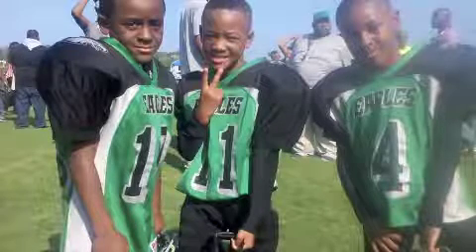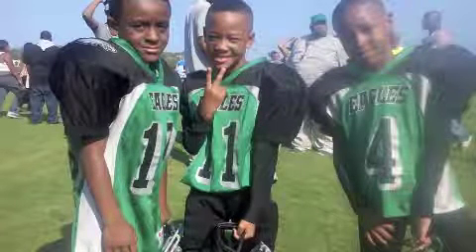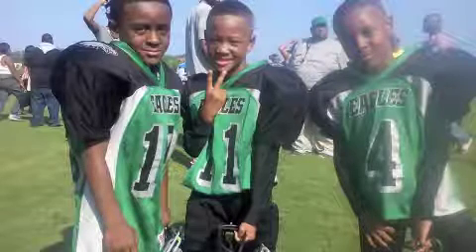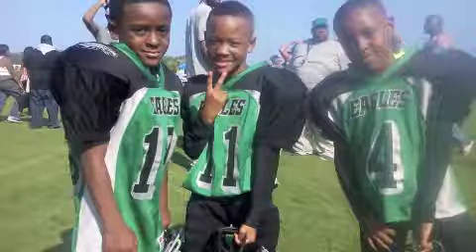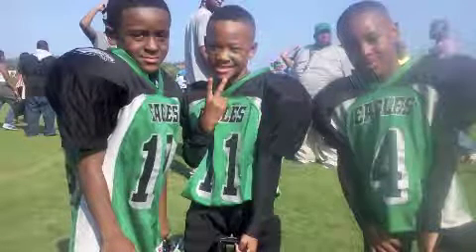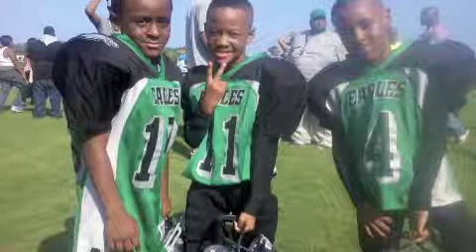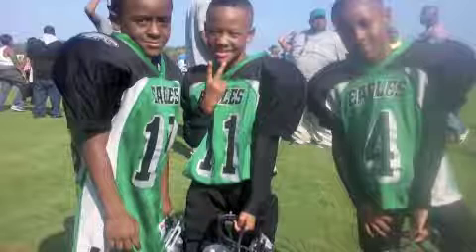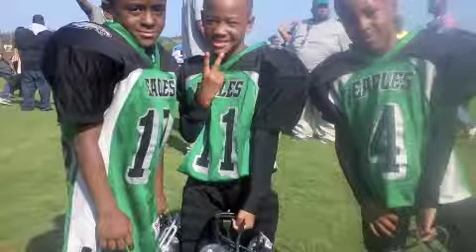Bordeaux Eagles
WTNTribune Radio broadcast of Bordeaux Eagles football.